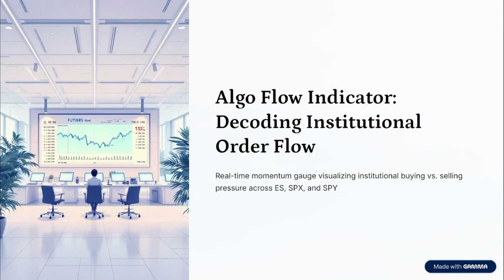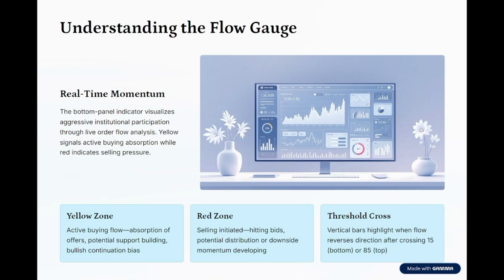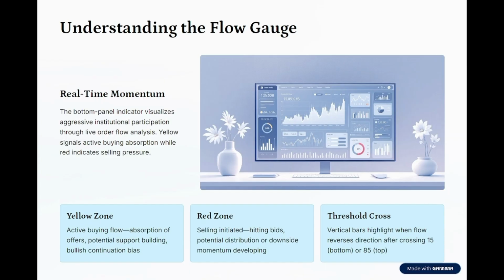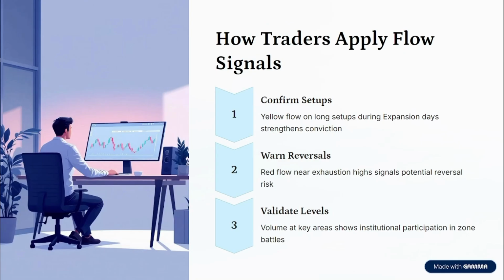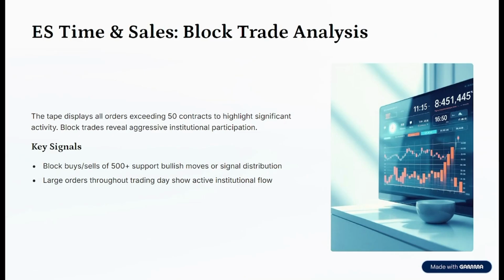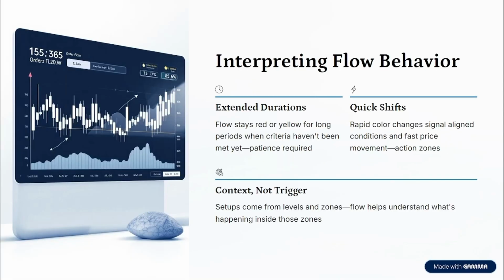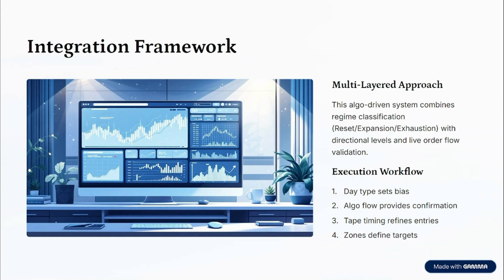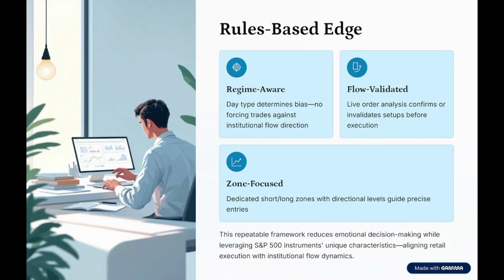Algo Flow Indicator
Welcome to today’s session on the Algo Flow Indicator, a key component of the Active Range system used to read real-time participation and order flow behavior inside market structure.

The Algo Flow Indicator is designed to help you understand how pressure is building on each side of the market — not by predicting direction, but by showing how participation is actually unfolding.